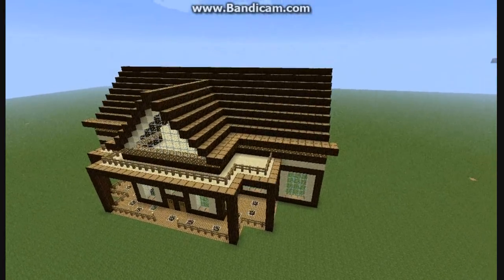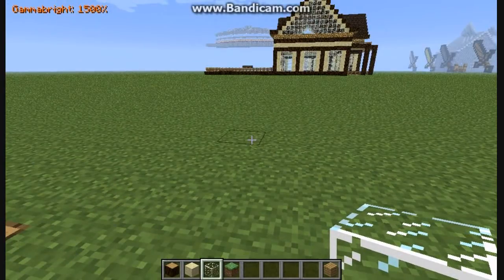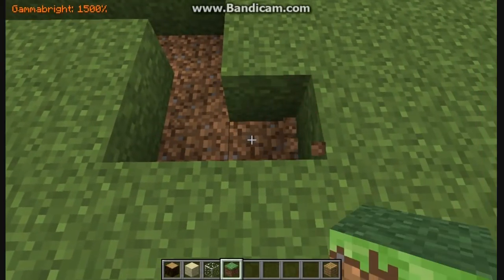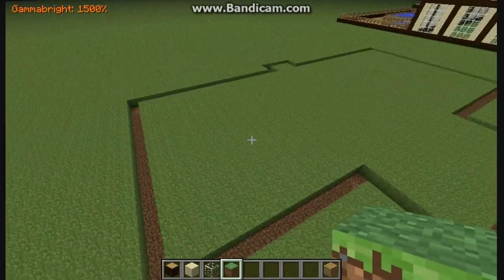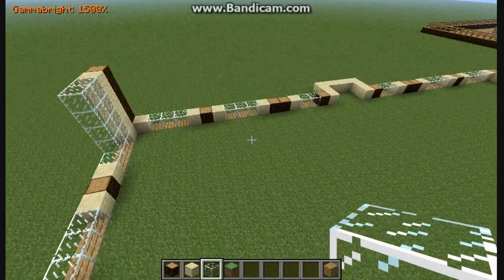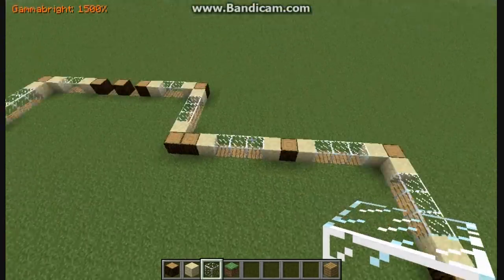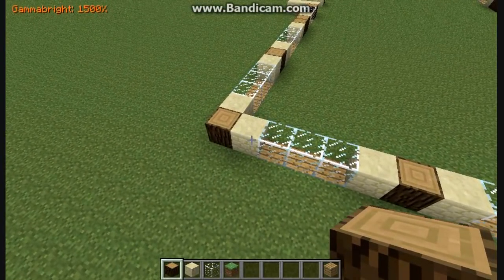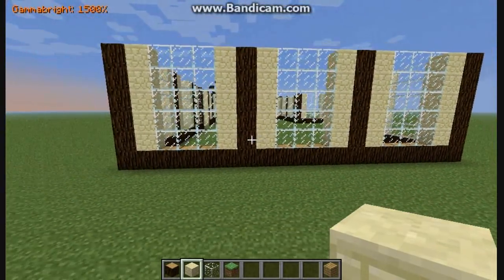Minecraft Palace Tutorial: part 1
Can we get A Thumbs Up on this Video Helps me Alot...

Minecraft come join my friends & I server. if your looking for a minecraft server to join joins ours. their might be some famous guess on the server. & its A BUKKIT SERVER Server IP: mcfunserver.co.cc

Well i like playing modern wafare 3 or as people may call it mw3
mw3 is a real adictive game where played all around the and im one of them so MW3 is so awsome so if you like this video of mw3 plz comment rate and subscribe for more mw3 game play.
Knew mw3 every Sunday Wednesday Friday i really need more SUBSCRIBERS
May Contain swearing . tell me what to play like infected or one in chamber anything even FUNNY CLIPS and suggest what song u want me to use & What do u want me to stick with hope u enjoy my throwing knife montage RECORDED WITH MY GAMING EDITION HDPVR hope u like my new seires Will i Die or not or my clutches any 1 wanto to NET WORK "Call Of Duty: Modern Warfare 3" "Call Duty" Cod "Call Of Duty (video Game)" MrCodinatorXx Montage Gameplay Mw2 Cod4 School Cod5 "Call Of Duty 4: Modern Warfare" Xbox "Duty Modern" World Scope Ps3 "Duty World" "Channel (broadcasting)" New Zombies Youtube Cod6I do this for guysso plz SUBSCRIBE Comment Rate Please "PlayStation 3" Subscribers Comments Thanks Views "Throwing Knife" Enjoy Multiplayer OCE RECORDED WITH HDPVR GAMING EDITION Get "PlayStation Network" Recording Games funny "video game" mw3 double moab gamelay modern warfare 3 2 moabs in one game
how to level up fast rank modern warfare 3 mw3
best perks modern warfare 3 mw3
best killstreaks pointstreaks modern warfare mw3
Call of Duty Modern Warfare 3 MW3 Black Ops World at War gold camo clan tags theater mode Assault Rifles M4A1 M16A4 SCAR-L CM901 Type 95 G36C ACR 6.8 MK14 AK-47 FAD FAMAS Submachine Guns UMP45 MP5 PP90M1 P90 PM-9 MP7 MP5K AK-74u Vector Light Machine Guns L86 LSW MG36 PKP Pecheneg MK46 M60E4 MW3 RPD MW3 M240 MW3 Sniper Rifles MW3 Barrett .50cal MW3 L118A Dragunov AS50 RSASS MSR Shotguns USAS 12 KSG 12 SPAS-12 AA-12 Striker Model 1887 Machine Pistols FMG9 MP9 korpion G18 Handguns USP .45 P99 MP412 44 Magnum Five seven Desert Eagle Launchers SMAW FIM-92 Stinger Javelin XM25 M320 GLM RPG-7 AT4 Weapon Proficiencies Kick Impact Attachments Focus Breath Stability Range Melee Speed Damage Attachments Red Dot Sight Suppressor Grenade Launcher (M203, GP-25, AG36) Rapid Fire Grip Akimbo Tactical Knife ACOG Scope Heartbeat Sensor Hybrid Sight HAMR Scope Shotgun Holographic Sight Extended Mags Thermal Scope Variable Scope Lethal Frag Semtex Throwing Knife Bouncing Betty Claymore C4 Special Flash Grenade Concussion Grenade Scramble EMP Grenade Smoke Grenade Trophy System Tactical Insertion Portable Radar Knife Riot Shield 9-Bang Thermite M134 Minigun Recon Sleight of Hand Blind Eye Extreme Conditioning Scavenger Quickdraw Blast Shield Hardline Assassin Overkill Marksman Stalker SitRep Steady Aim Dead Silence Strike Chains Assault Strike Package 3 UAV 4 Care Package 5 Intelligent Munitions System Predator Missile Sentry Gun 6 Precision Airstrike 7 Attack Helicopter 9 Strafe Run Little Bird Guard Reaper 10 Assault Drone 12 AC130 Pave Low 15 Juggernaut17 Osprey Gunner Support Strike Package4 UAV 5 Counter-UAV Ballistic Vests Airdrop Trap 8 SAM Turret 10 Recon Drone 12 Advanced UAV Remote Turret 14 Stealth Bomber 18 EMP Juggernaut Recon Escort Airdrop Specialist Strike Package DeathstreaksMoab kill streak tactical nuke smg "Call Of Duty: Modern Warfare 3" best mw3 multiplayer gun weapon p90 assault rifles smg sub machine gun guns class classes create sniper shotgun proficiency attachments atachment best rank up kill kills modern warfare 3 "call of duty modern warfare 3" call of duty modern warfare 3 mw3 "modern warfare 3" "cod mw3" strategies "class setup" tips multiplayer "mw3 multiplayer" "mw3 multiplayer gameplay" "modern warfare 3 multiplayer gameplay" perks killstreaks class gameplay codmw3 multiplayer best kill kills ever countdown play top10 series favorite epic moments sniper quad multi kill kill streak MW3 How to Build your Kill Streak (Modern Warfare 3 Multiplayer tip and tricks)
BEST MW3 MULTIPLAYER GUN
best mw3 multiplayer gun weapon p90 assault rifles smg sub machine gun guns class classes create sniper shotgun proficiency attachments atachment best rank up kill kills modern warfare 3
"call of duty modern warfare 3" call of duty modern warfare 3 mw3 "modern warfare 3" "cod mw3" strategies "class setup" tips multiplayer "mw3 multiplayer" "mw3 multiplayer gameplay" "modern warfare 3 multiplayer gameplay" perks killstreaks class gameplay also does MINECRRAFT minecrafts minecrafting minecraft server free minecrafter for texture packs skins